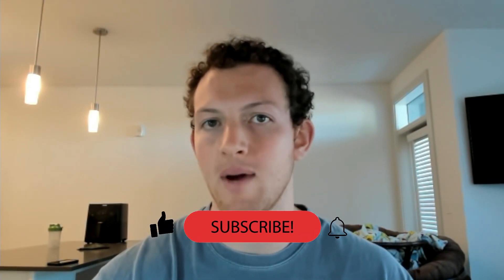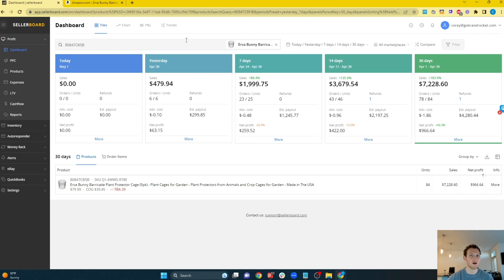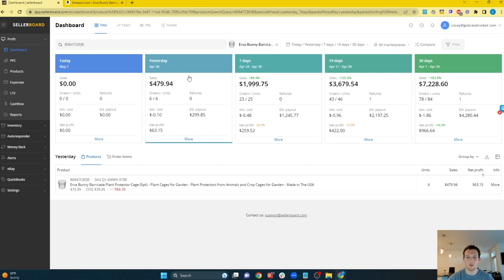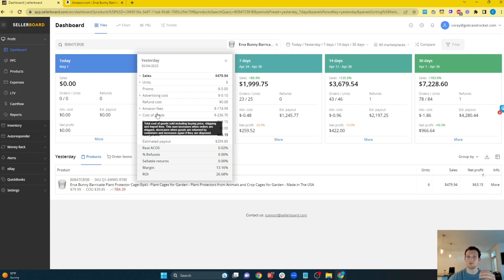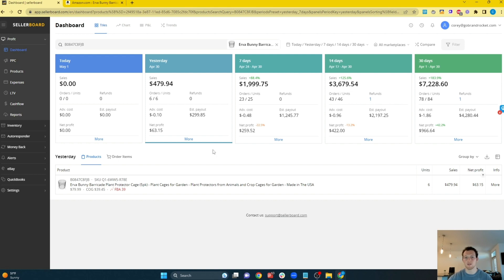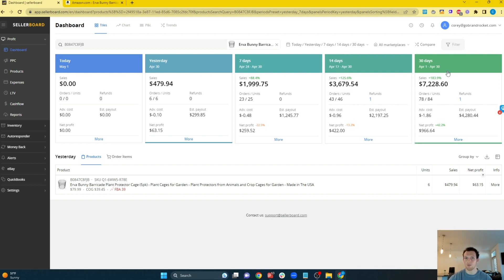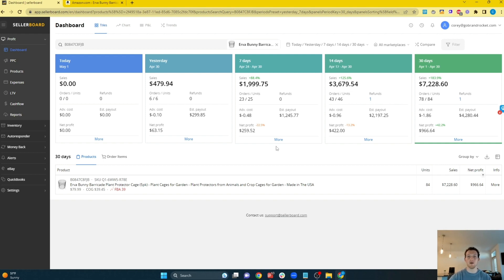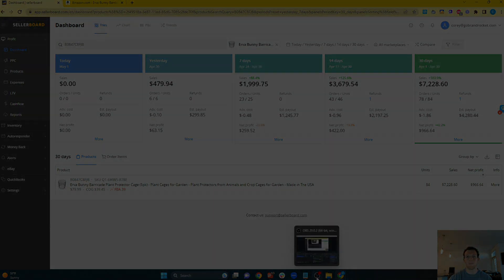This Puts All Reporting Tools To Shame | Sellerboard Tutorial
This tool has unlocked SO much for my team. Here's a quick video on how to use it and how it can benefit your business.

Here's my 100% FREE wholesale course to help you open your first account

Seller Investigators (free audit showing how much Amazon owes you)
Code: corey

Pay suppliers with Melio! You use a credit card, they get cash!